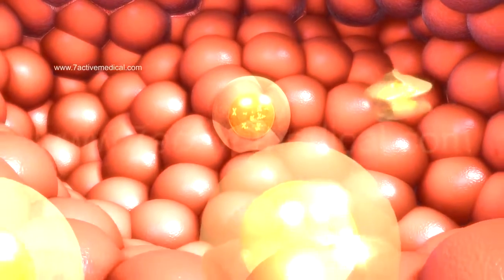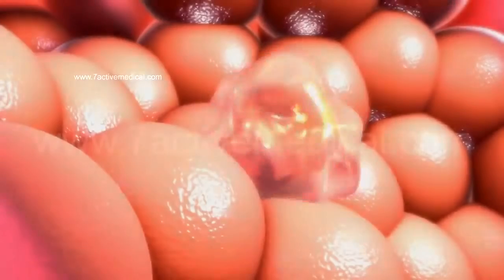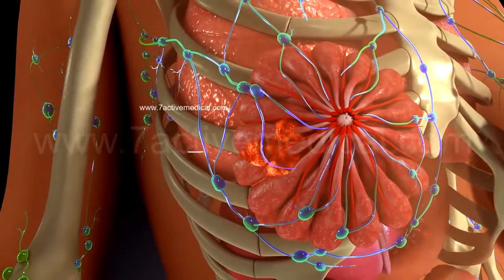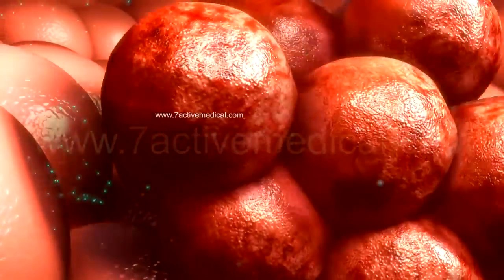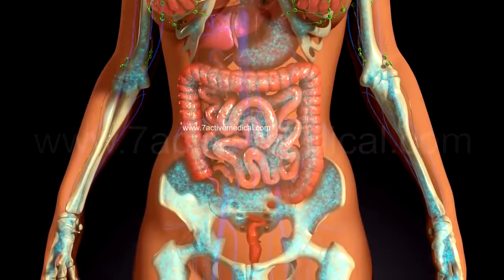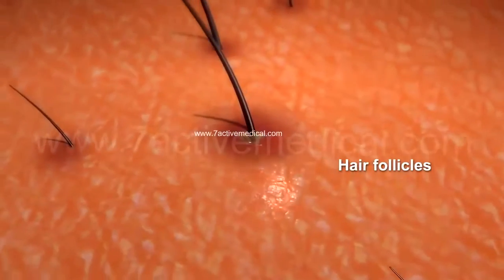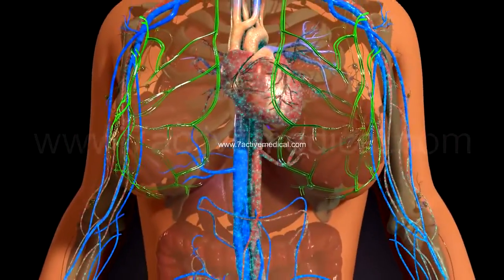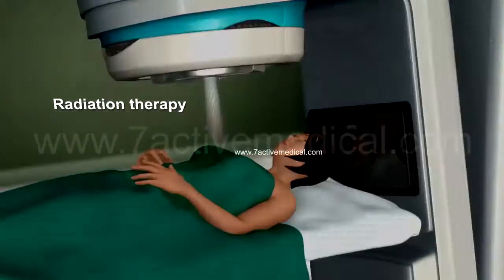Cancer, and How Chemotherapy works!😕